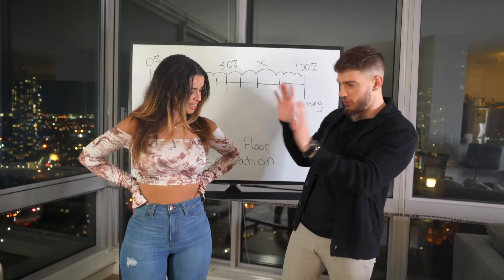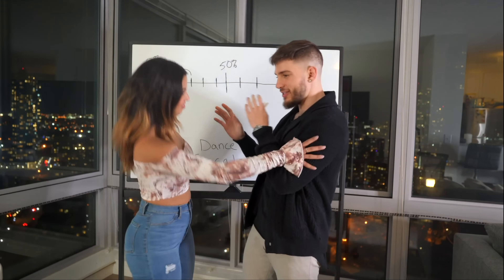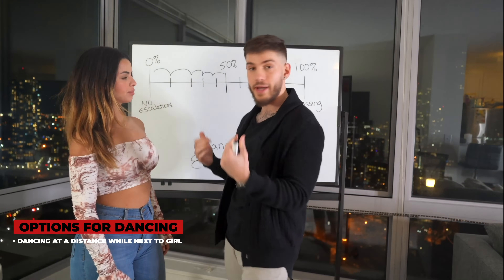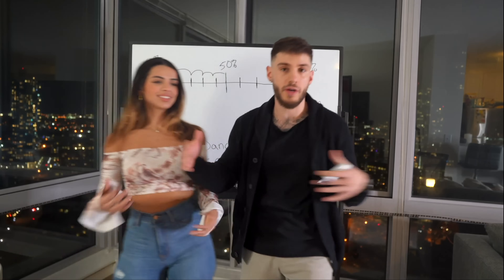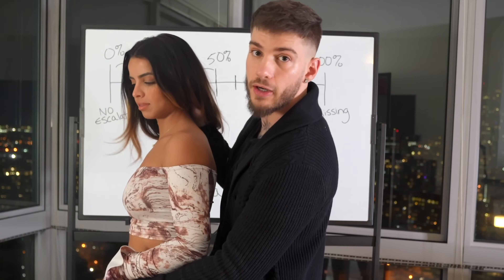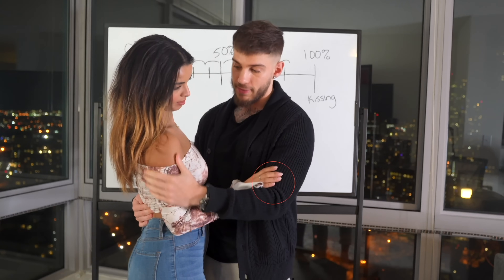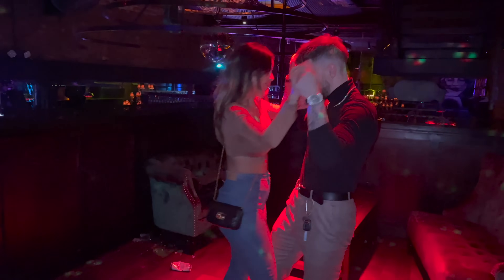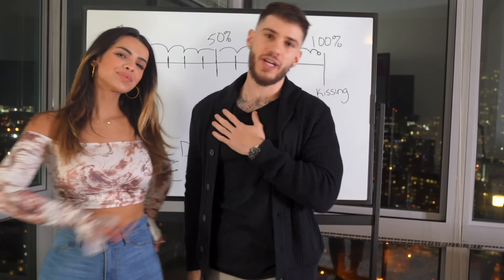How to Kiss a Girl You Just Met While Dancing 💋 FREE Tutorial (Dance Floor Escalation)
Private 1on1 Coaching for Successful Men

💯 Coach Kyle has already helped thousands of men become more socially confident and achieve the dating life of their dreams. Now is your chance to work with him personally: